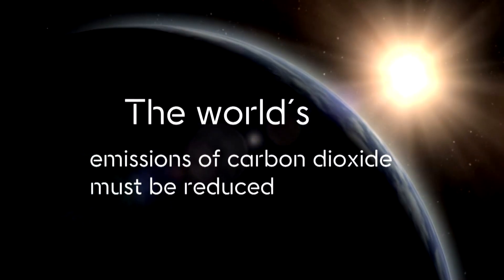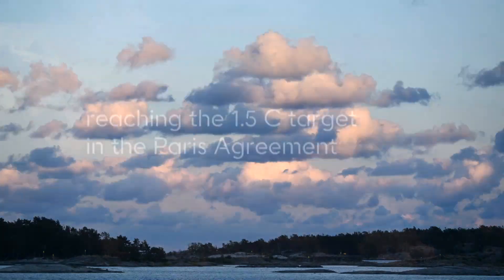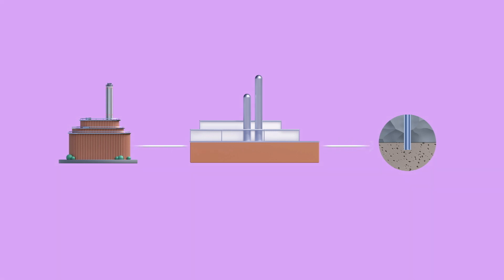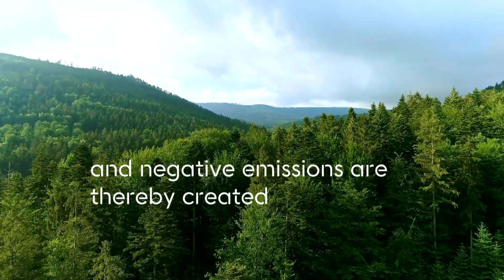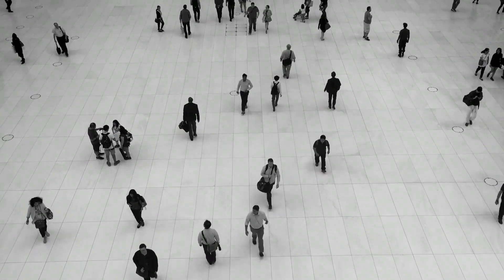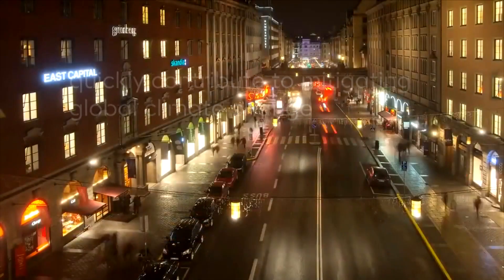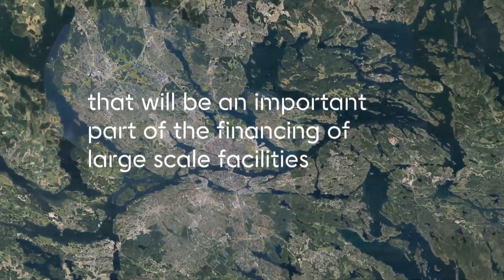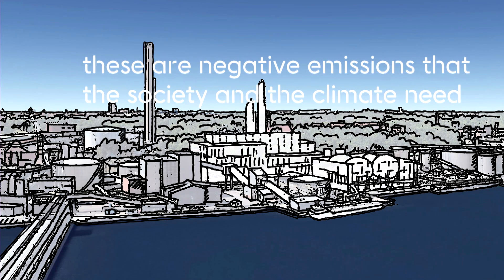BECCS – a key technology for creating negative emissions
The world's emissions of carbon dioxide must be reduced in order to mitigate climate change. But that alone is not enough. According to the UN's Intergovernmental Panel on Climate Change (IPCC), negative emissions also need to be created to counter what cannot be reduced. Negative emissions reduce the carbon dioxide in the atmosphere and are a key factor if we are to succeed in reaching the 1.5 degree target in the Paris Agreement. This is why Stockholm Exergi is working to establish the first large-scale facility in Europe for bioenergy with carbon dioxide capture and storage (BECCS).